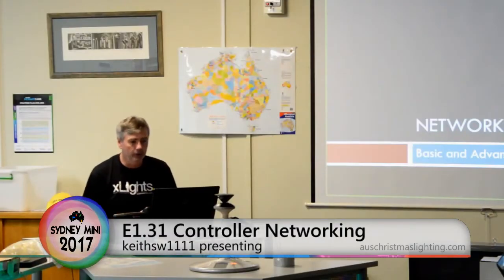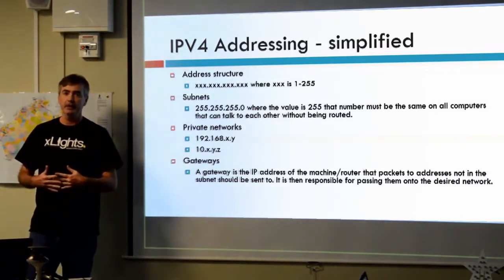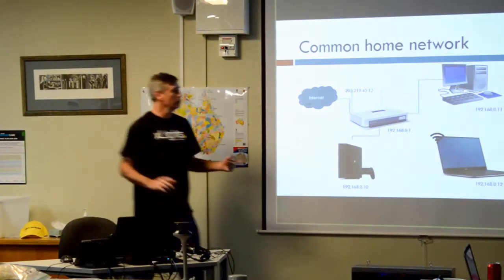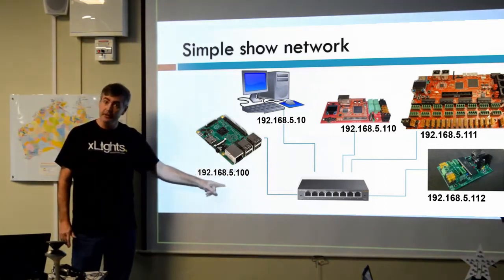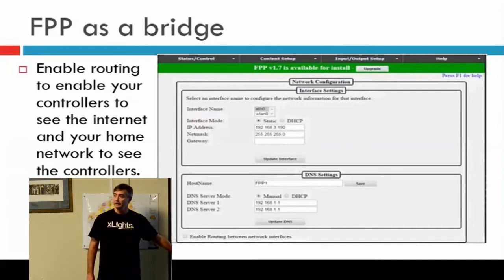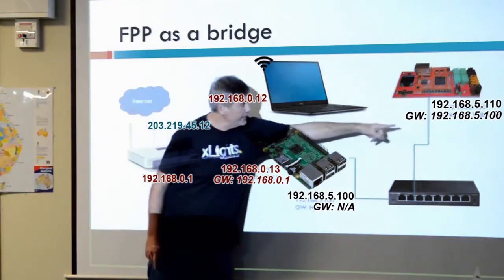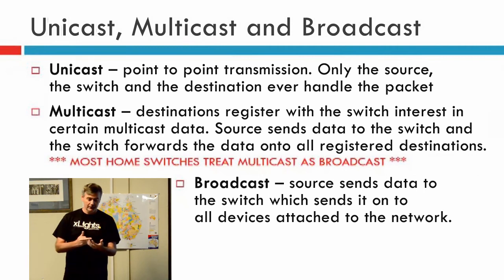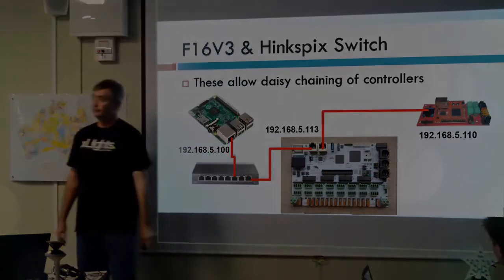E1.31 Controller Networking - 2017 Sydney Mini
Presented by keithsw1111.

What is a typical show network with E1.31 controllers? How can you bridge together a separate controller network with your regular home network using a Raspberry Pi running Falcon Player?

0:00 Intro
0:08 IPv4 networking basics - IP addresses, subnets and gateways
3:20 Common home network layout example with DHCP
5:58 Simple light show network (separate to home network)
6:50 Advanced light show network (FPP as a network bridge)
12:35 Unicast, Multicast and Broadcast
15:48 E1.31 controllers with built-in 2-port network switches (for daisy chaining)